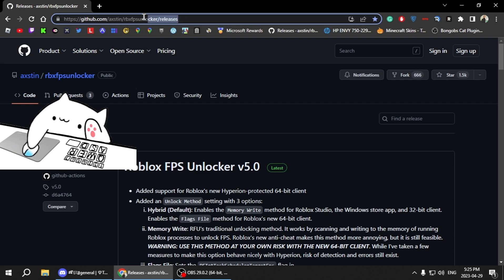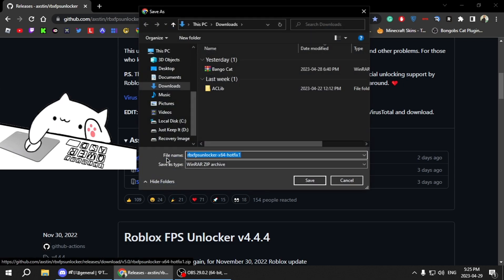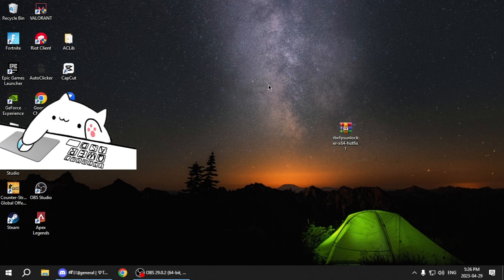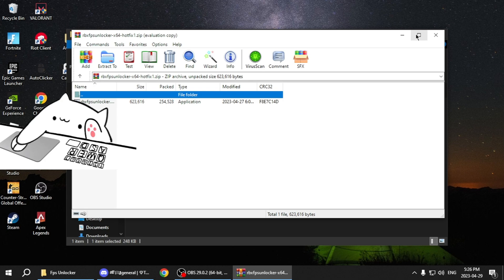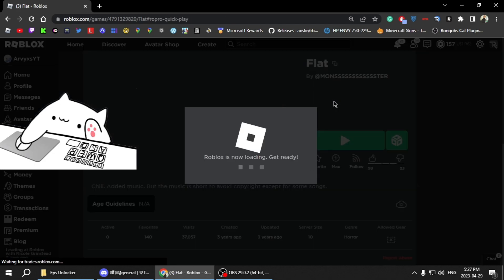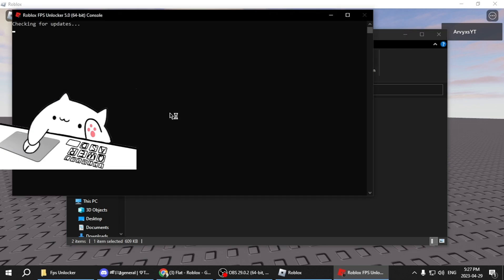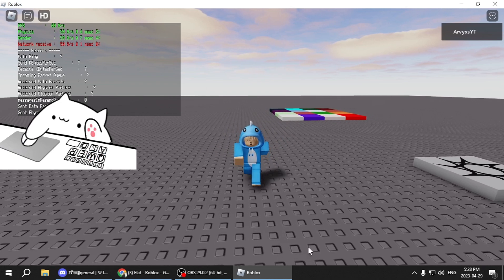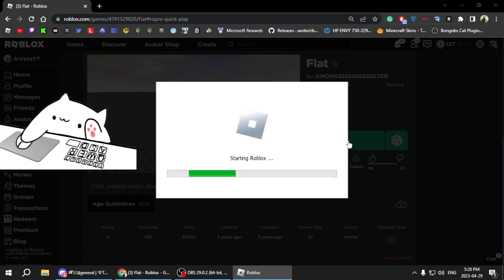How To Get Unlimited Fps/Disable Vsync in Roblox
In This Video, I Will Be Showing You How To Get Unlimited Fps In Roblox